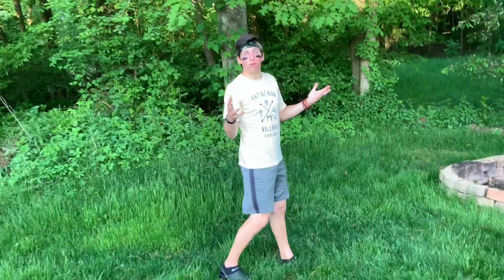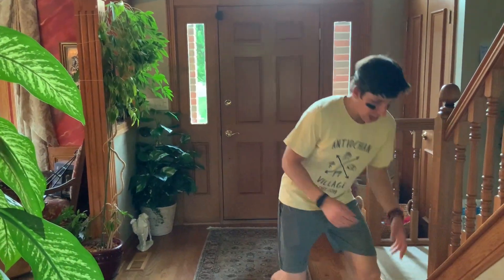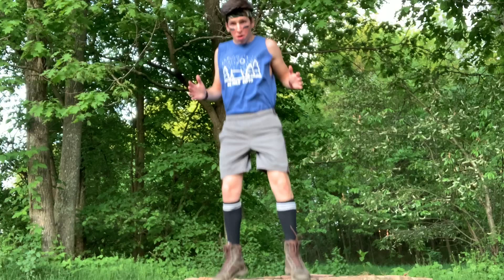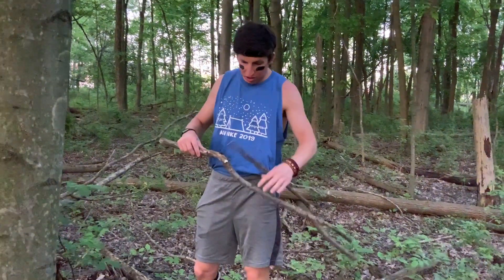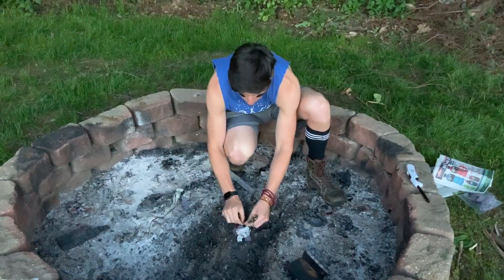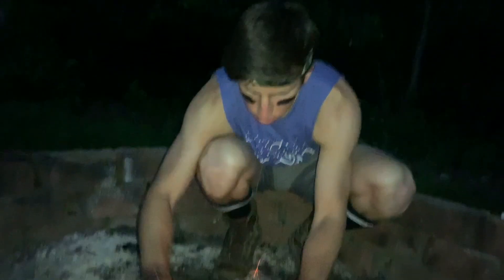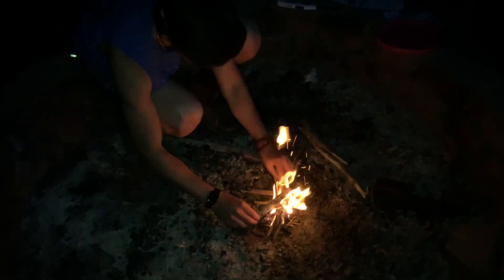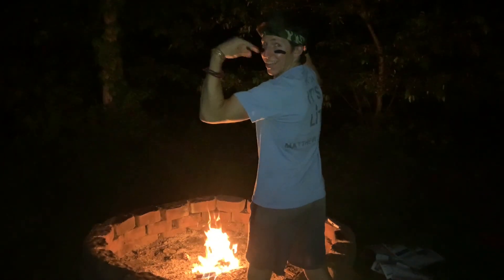Afternoon Program - How to Build a Fire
Overnight Coordinator Lance teaches us how to build a fire while making us laugh in the process.